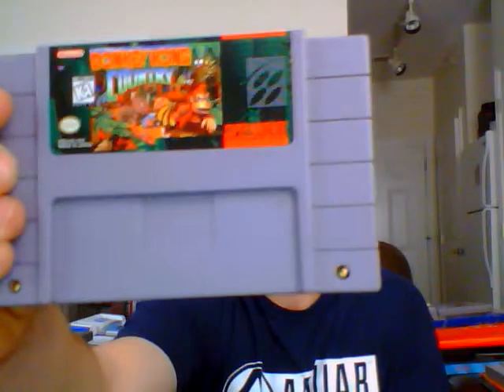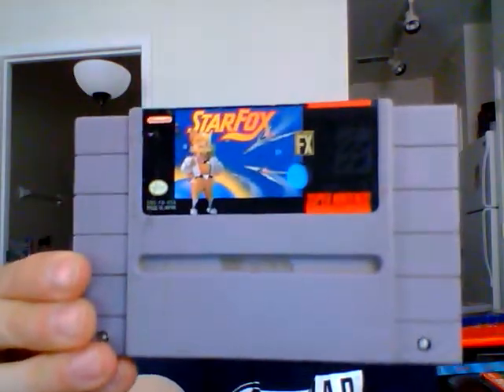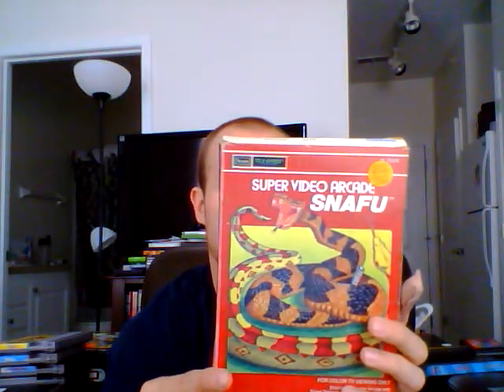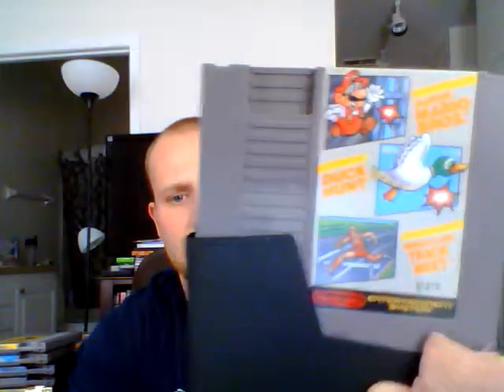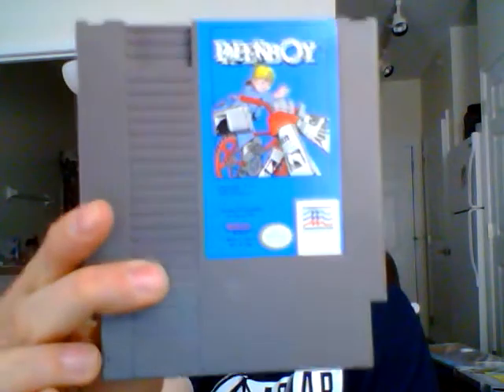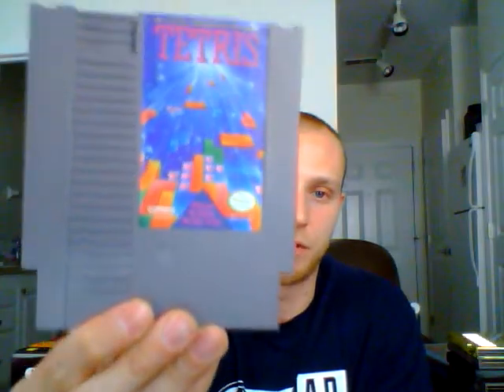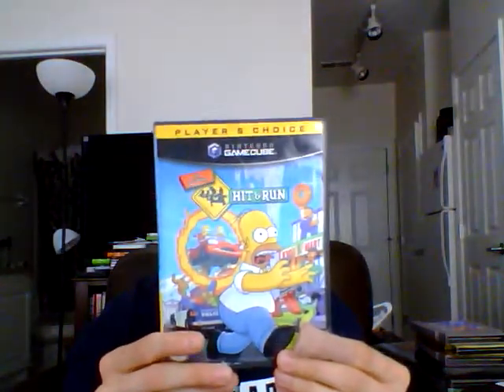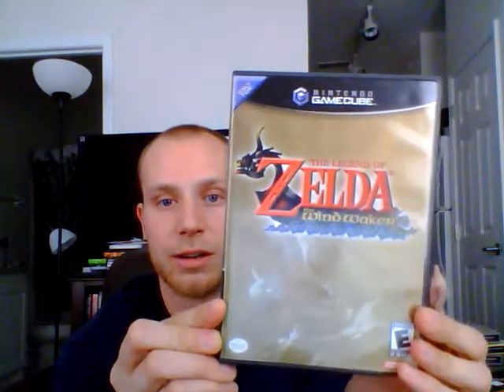Video Game Pickups/Flea Market Finds #3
After one failed attempt to upload, here's try #2. I picked up several nice Craigslist/online yard sale finds, as well as a few actual yard sale/thrift store finds. You'll see what I got, including a couple of fairly valuable games for the right price...cheap.